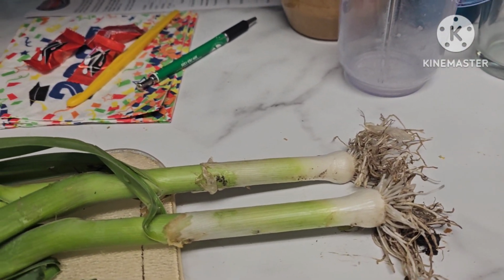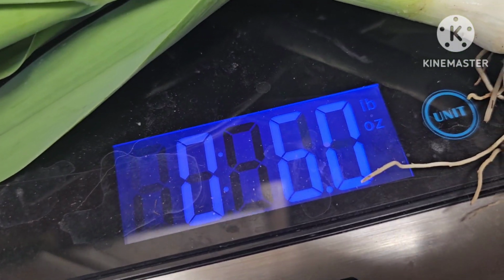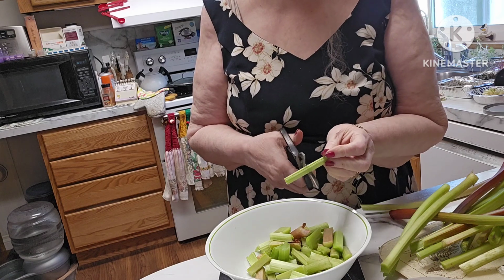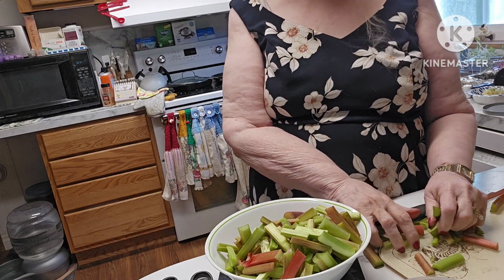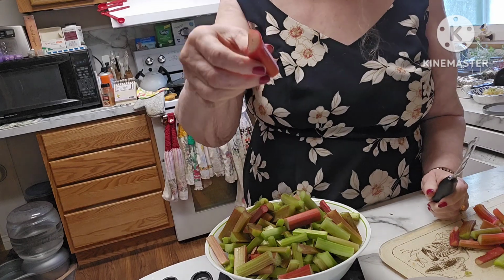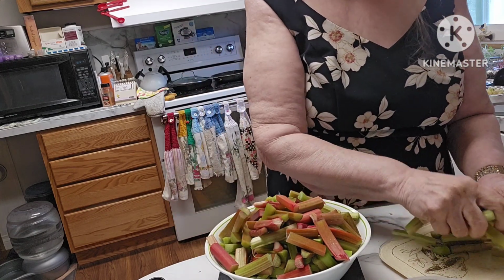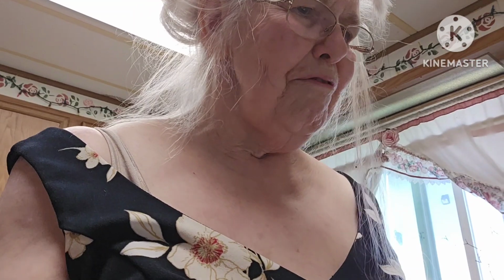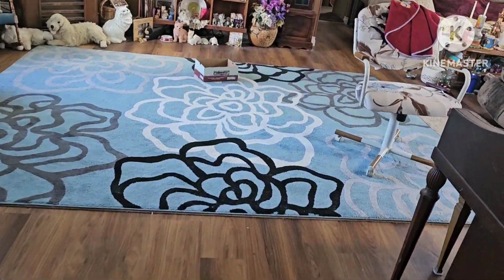Harvesting Leeks and Rhubarb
and weights